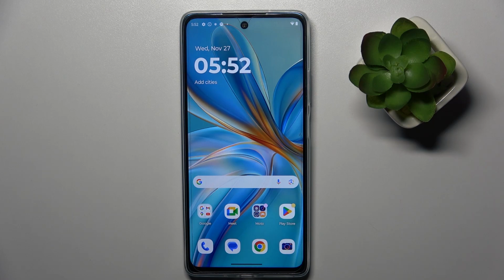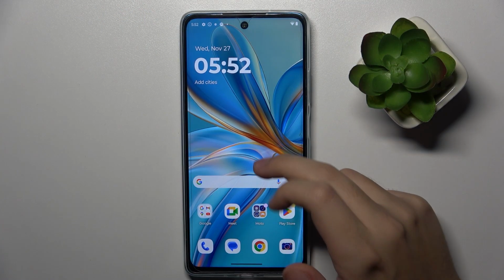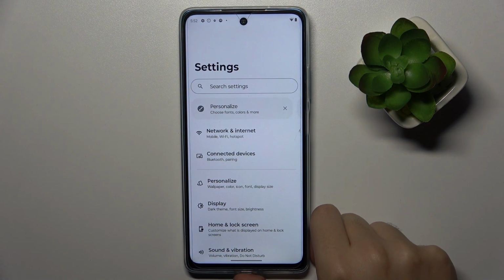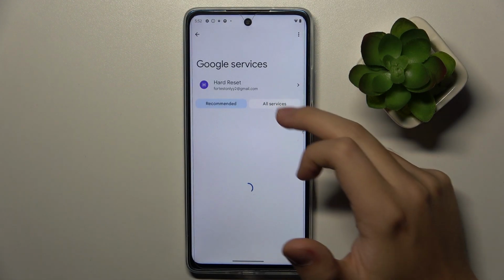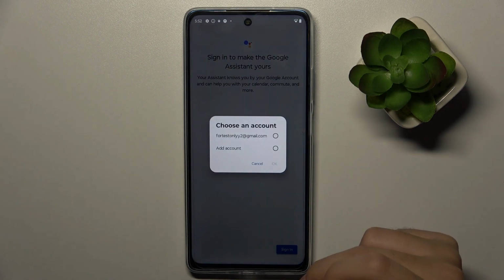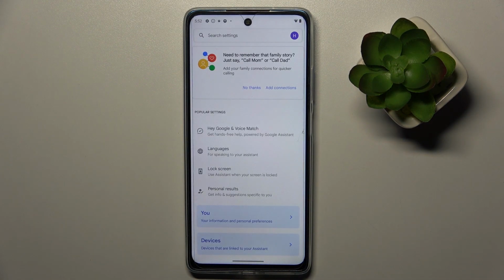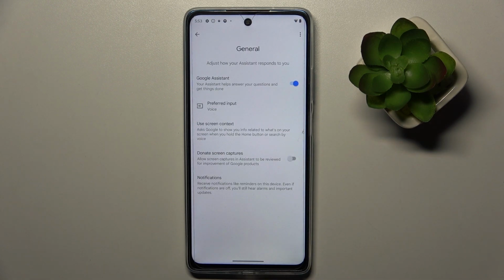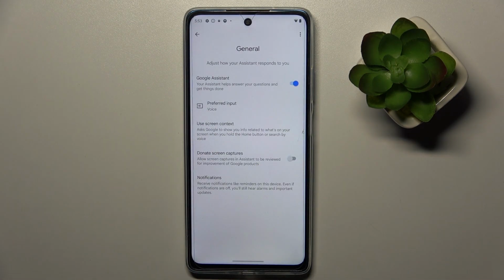Motorola Moto G75 5G - How to Enable Google Assistant - Activate Your Smart Voice Assistant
In this tutorial, we’ll show you how to enable Google Assistant on your Motorola Moto G75 5G smartphone. Learn how to set up and activate Google Assistant for hands-free control, easy access to information, and streamlined navigation. Follow this step-by-step guide to unlock the full potential of your smart assistant.

How to access Google Assistant settings on the Moto G75 5G
Steps to enable and set up Google Assistant
Tips for customizing Google Assistant for personalized use
Benefits of using Google Assistant for hands-free control
Troubleshooting issues with enabling Google Assistant